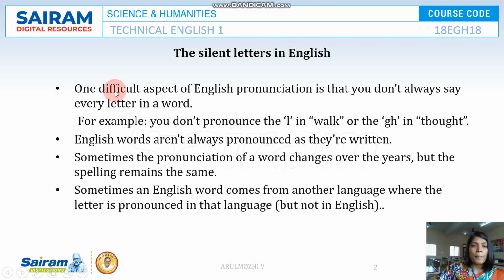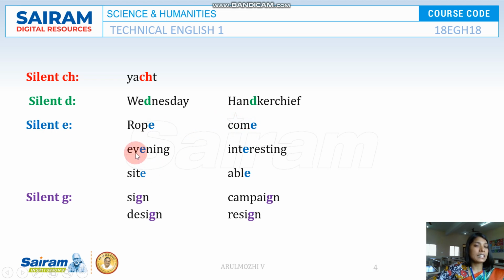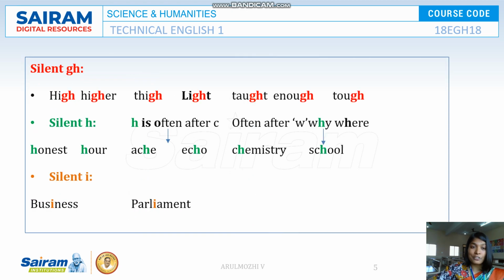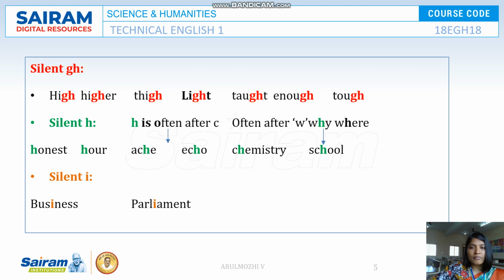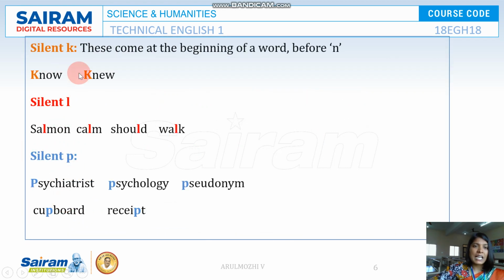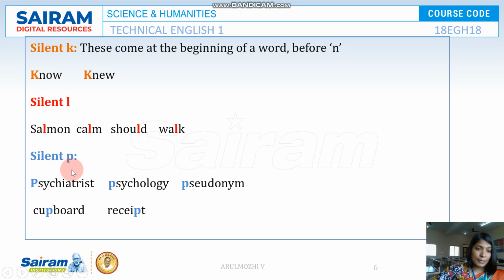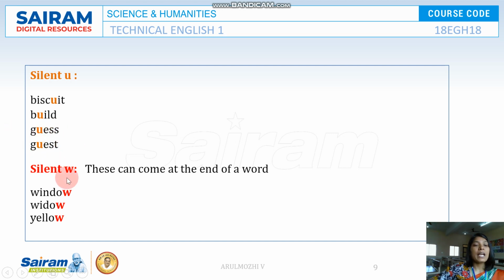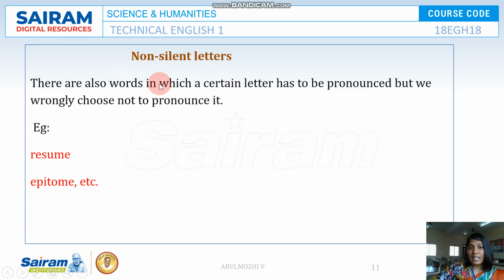Lecture Video_ Module 2_Silent and Non Silent Letters_ Arulmozhi.V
Here is a video on Silent and Non-silent Letters.